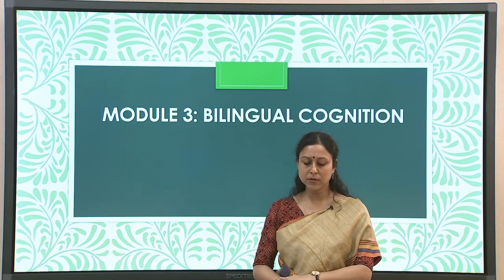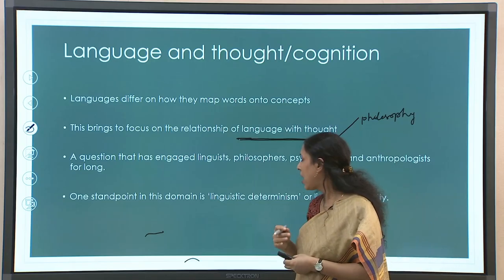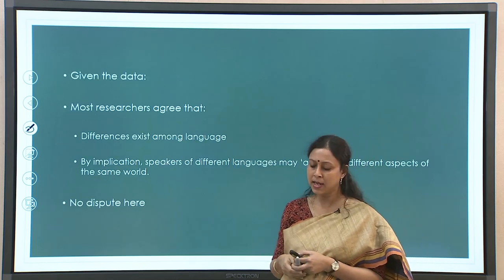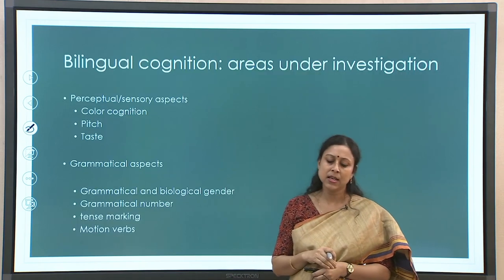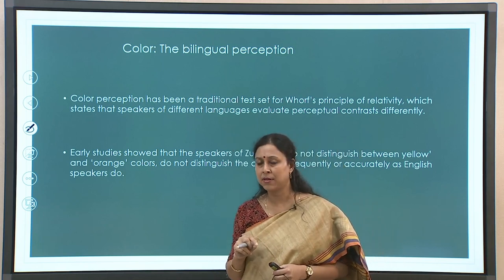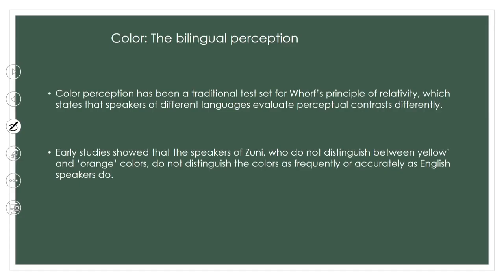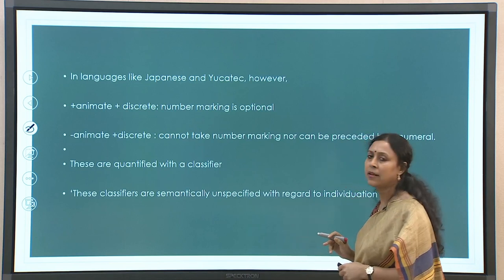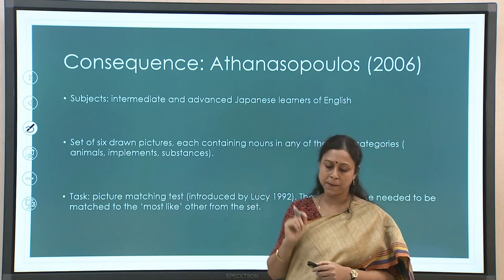Lec 6: Language and cognition among bilinguals